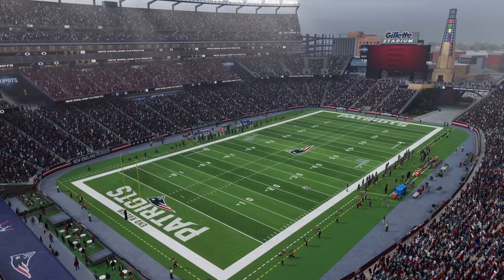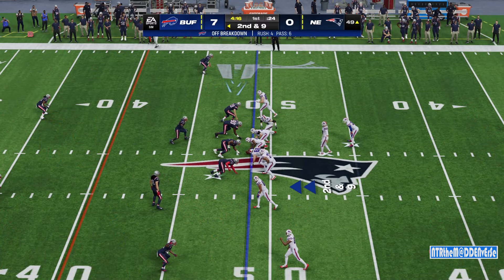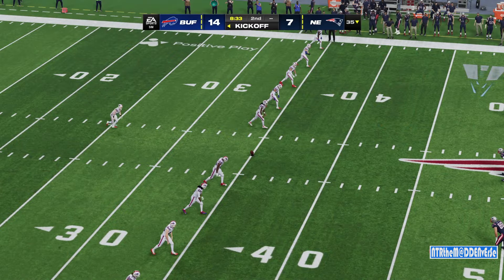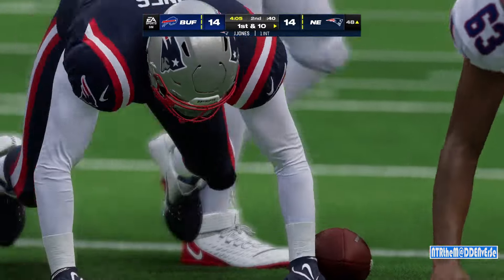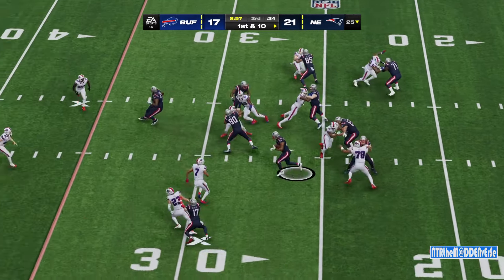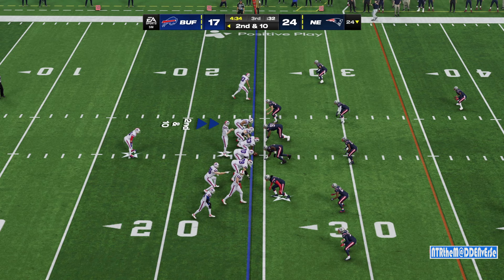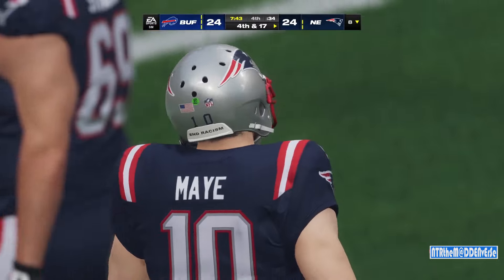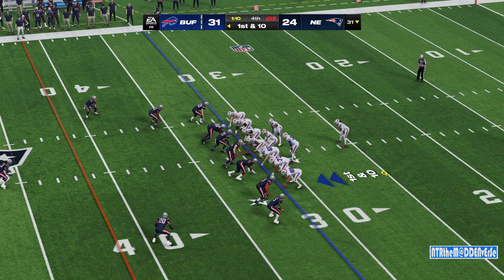MADDEN NFL 24-25 Season - Buffalo BILLS vs New England PATRIOTS - Franchise Simulation - gameplay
Week 2 Gillette, Stadium
Josh Allen and the BILLS come in to take on the PATRIOTS who seemed to have found their guy in Drake Maye.

Fantasy Madden Franchise games with College, HOF, created, historical, and famous names as players to bringing generations together year after year. Loaded with ideas to add to add something new in order to shake things up in your Franchise.